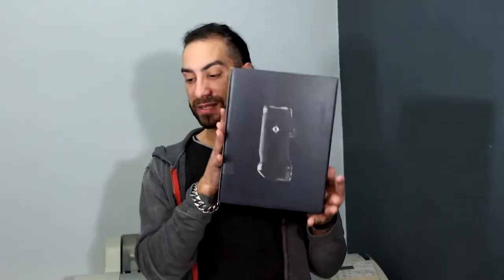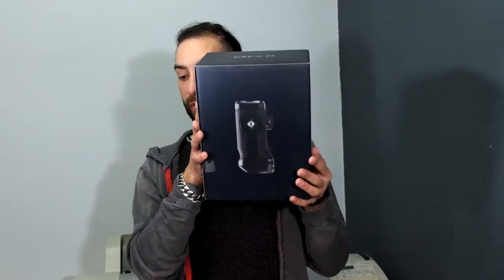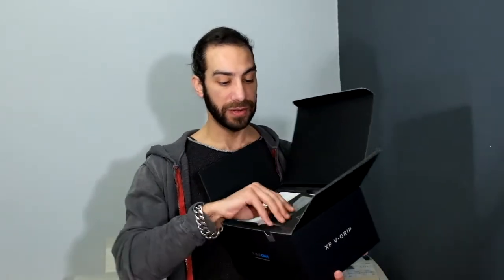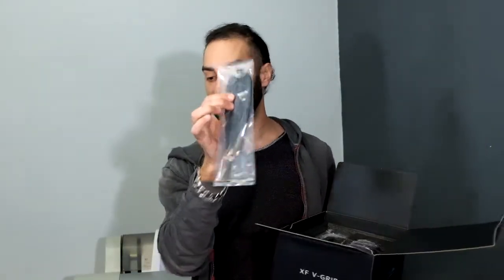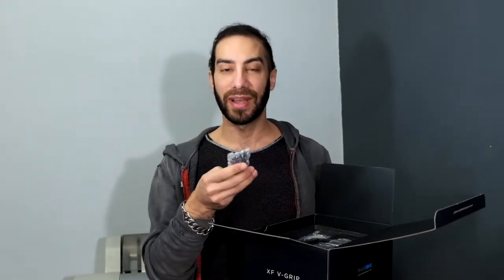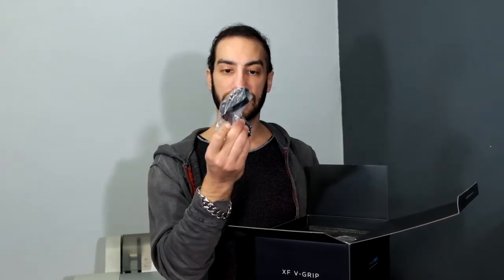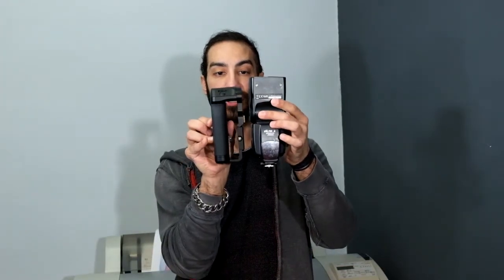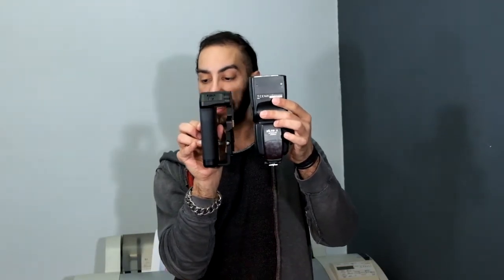PHASE ONE XF GRIP Unboxing.. Price & Review.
Phase OneXF V Grip Phase one XF medium format camera  unboxing with some review and pricing and talk about it a bit...  I will add some more photos and full movie behind the scene very soon on my website.